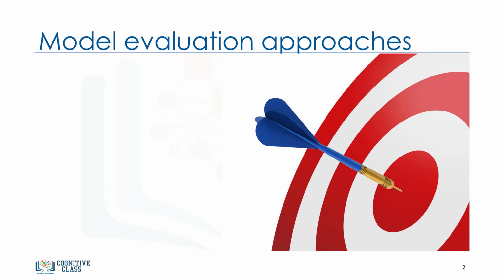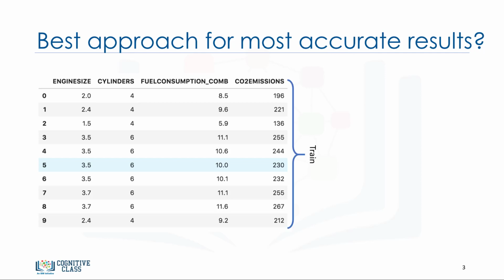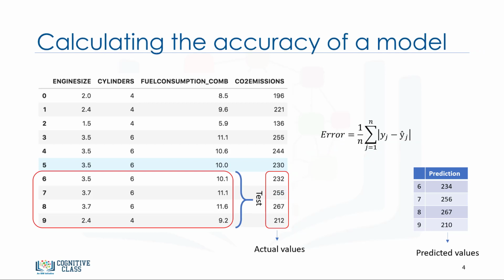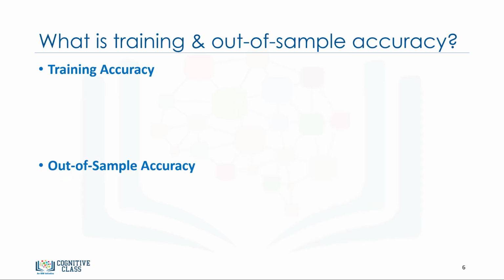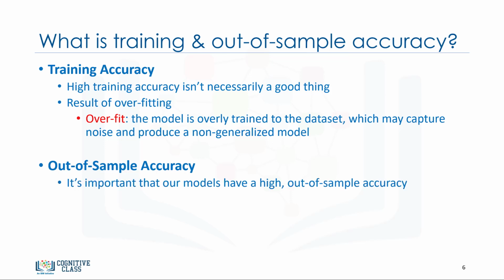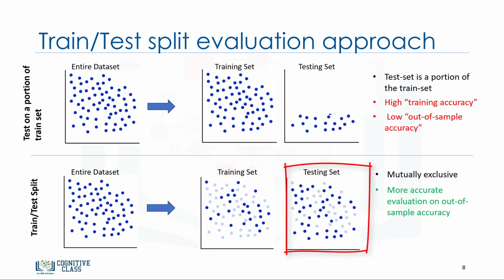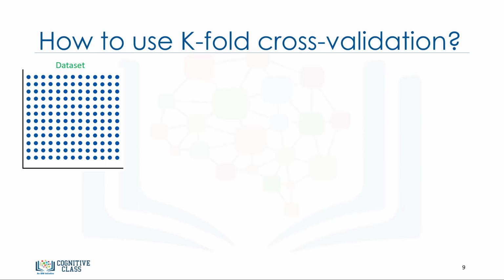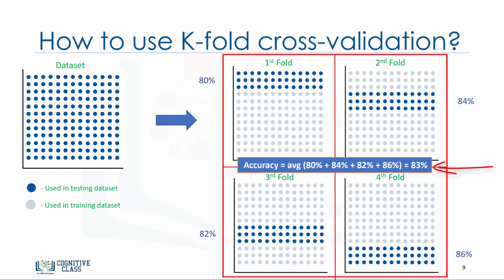8. Model Evaluation in Regression Models | Tech2Teach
In this video, we’ll be covering model evaluation. So, let’s get started.
The goal of regression is to build a model to accurately predict an unknown case.
To this end, we have to perform regression evaluation after building the model.
In this video, we’ll introduce and discuss two types of evaluation approaches that can
be used to achieve this goal.
These approaches are: train and test on the same dataset, and train/test split.
We’ll talk about what each of these are, as well as the pros and cons of using each
of these models.
Also, we’ll introduce some metrics for accuracy of regression models.
Let’s look at the first approach.
When considering evaluation models, we clearly want to choose the one that will give us the
most accurate results.
So, the question is, how we can calculate the accuracy of our model?
In other words, how much can we trust this model for prediction of an unknown sample,
using a given a dataset and having built a model such as linear regression.
One of the solutions is to select a portion of our dataset for testing.
For instance, assume that we have 10 records in our dataset.
We use the entire dataset for training, and we build a model using this training set.
Now, we select a small portion of the dataset, such as row numbers 6 to 9, but without the
labels.